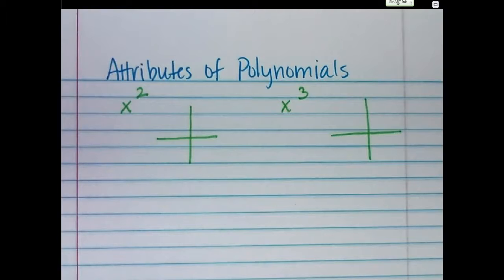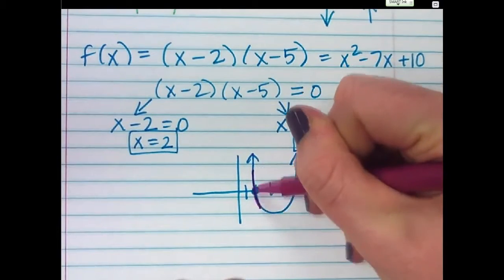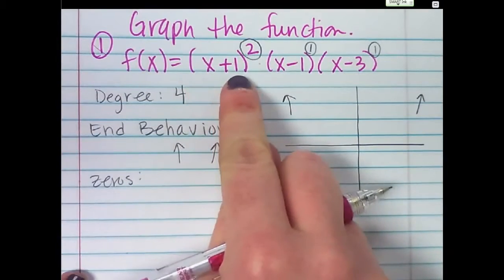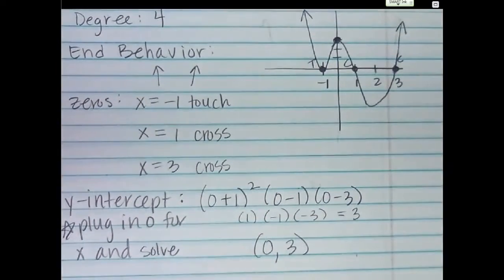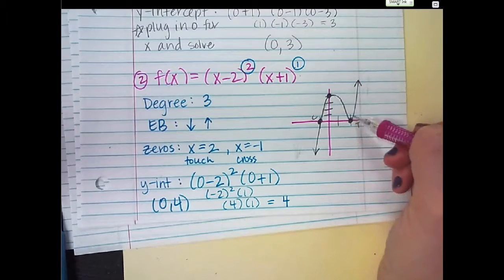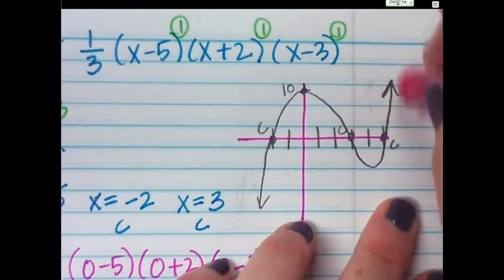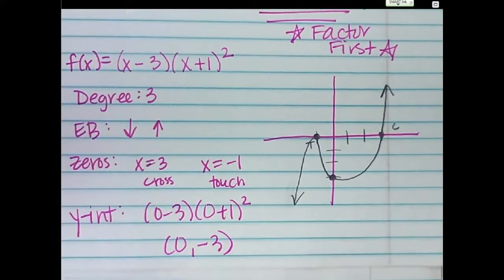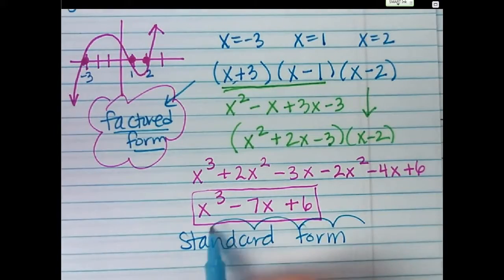The Attributes of Polynomials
This video will teach you the attributes of Polynomials.